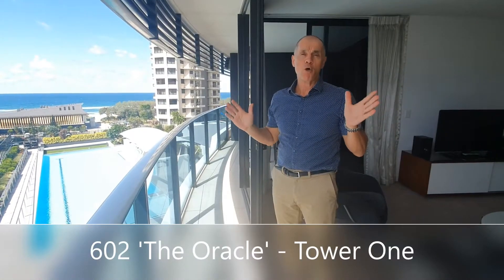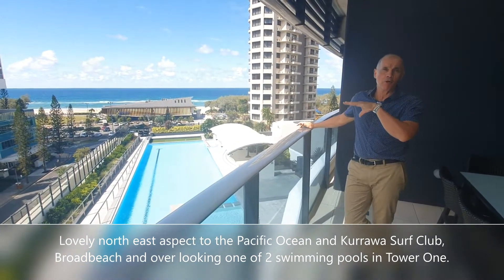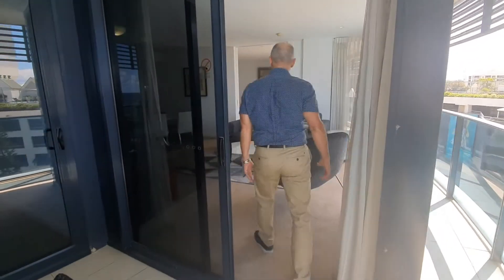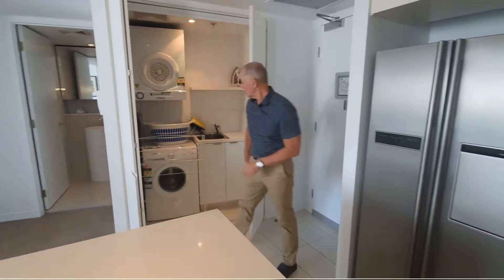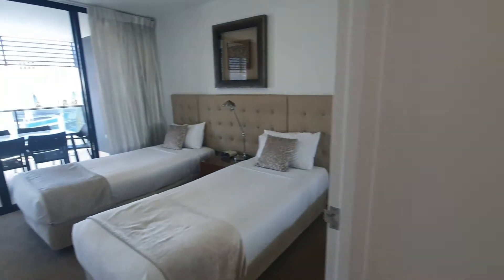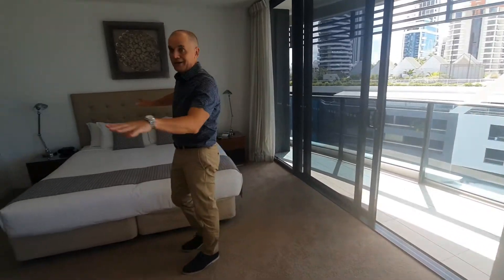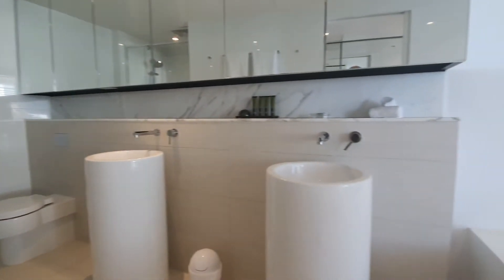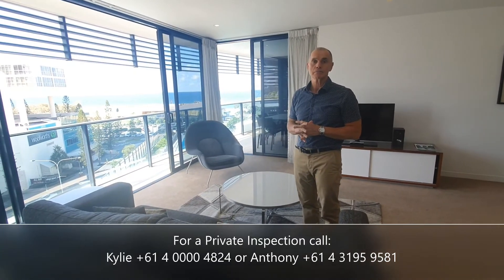APT 602 The Oracle, Broadbeach QLD Australia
If you struggle with heights than look no further we have found you the perfect apartment with stunning north east Pacific Ocean and pool views. This fully furnished apartment has just been fully repainted and had new plush pile carpet laid in November 2019.

Light and bright in design this 128sqm apartment is the perfect permanent holiday escape. Relax and unwind on two balconies, two separated bedrooms or the open plan spacious lounge and dining area.

If your over dining out, cooking is made easy in this apartment with Miele appliances including a gas cooktop, integrated dishwasher, oven and microwave.

Currently in the holiday letting pool inspections are subject to availability.